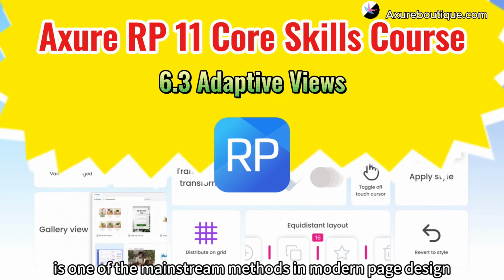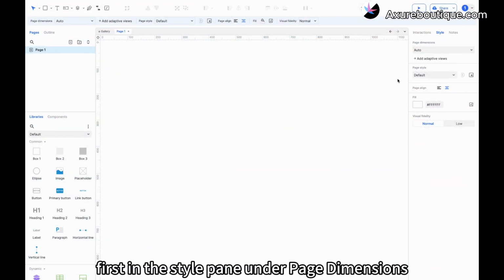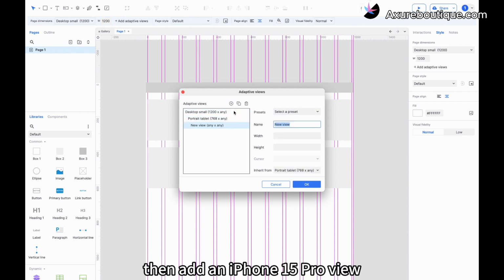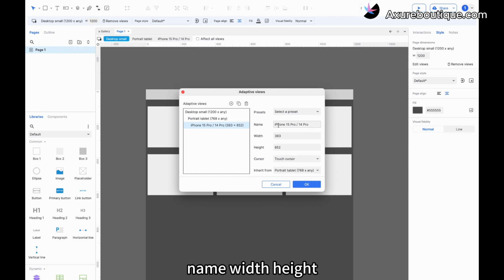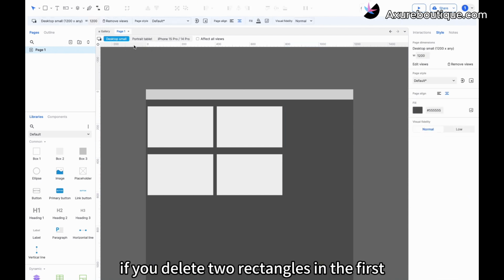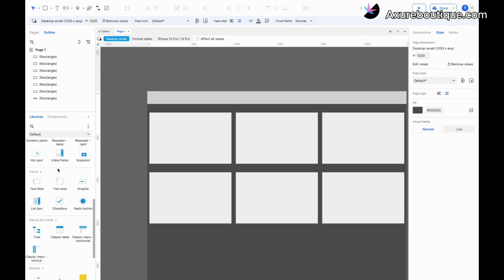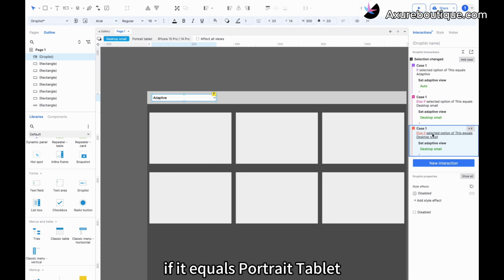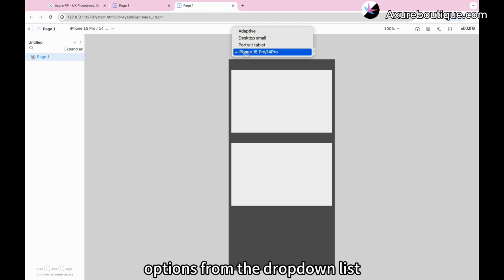Axure RP 11 Core Skills Course: 6.3 Adaptive Views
Responsive Web Design is one of the mainstream methods in modern page design, allowing a single set of code to adapt to various device sizes. Adjusting based on different screen sizes enhances the user experience. For example, in the Chrome browser, right-clicking and selecting Inspect opens the Chrome console. On the left, you can see how a webpage displays on different device screens, while the right side shows the webpage’s code. You can select different devices and observe how the interface changes. When you choose the responsive option, dragging the webpage edges lets you see how the interface adjusts according to screen size. This is the essence of responsive design. In Axure, we can simulate this effect using adaptive views.